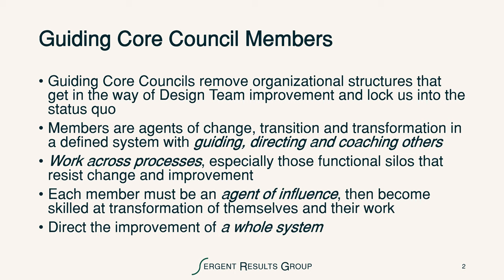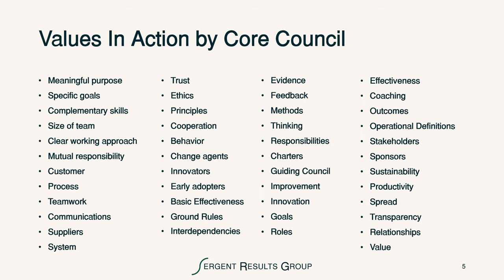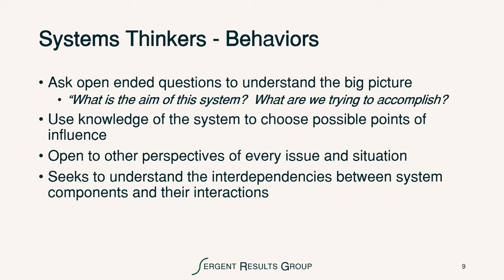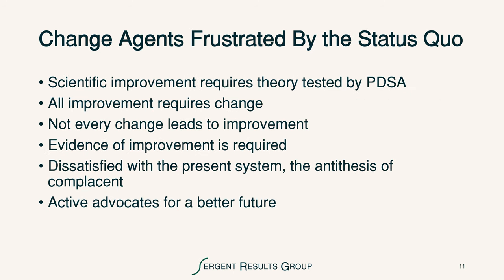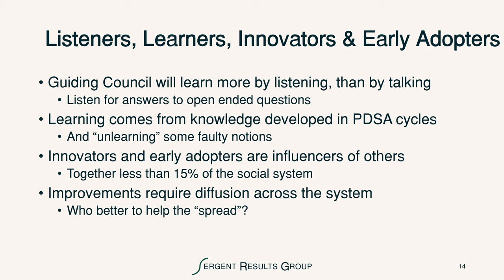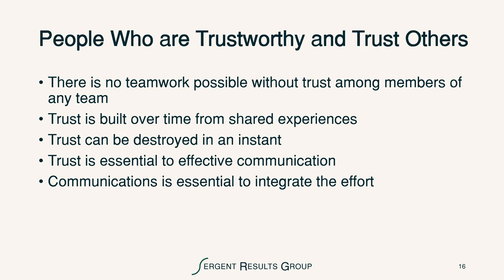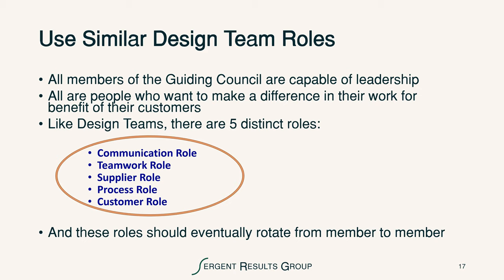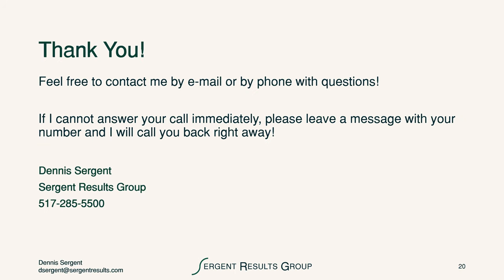Guiding Core Council Values and Members - Part 1 of 5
Choosing members of a guiding council requires shared values, knowledge of the organization as a system, and understanding how to influence it for sustainable improvement. Guiding Core Councils remove organizational structures that get in the way of Design Team improvement and lock us into the status quo.
Council members are agents of change, transition and transformation in a defined system with guiding, directing and coaching others. Members work across processes, especially those functional silos that resist change and improvement. Each member must be an agent of influence, then become skilled at transformation of themselves and their work as they direct the improvement of a whole system.